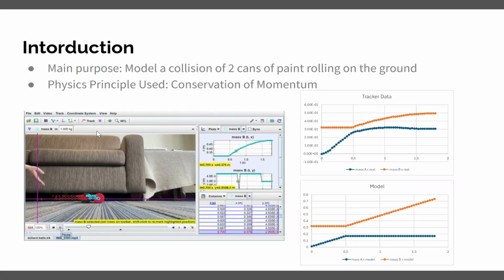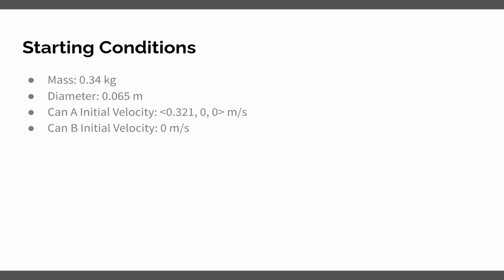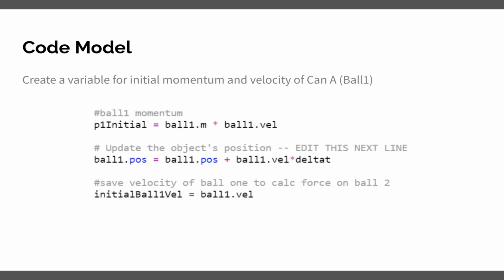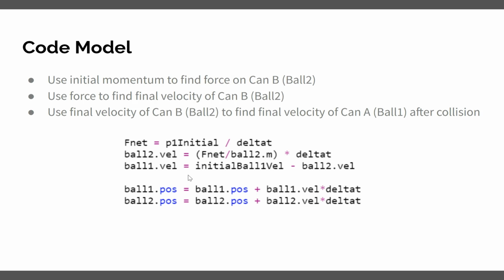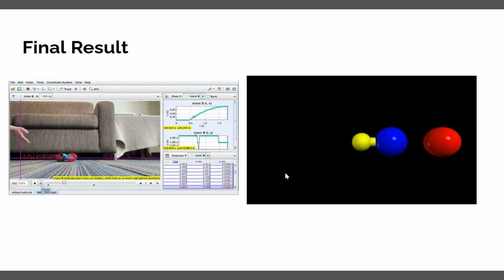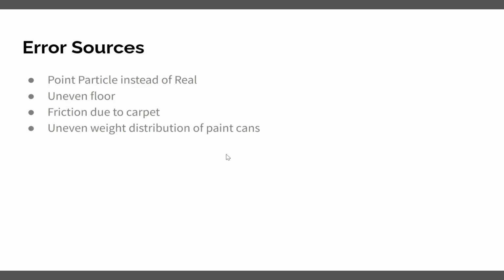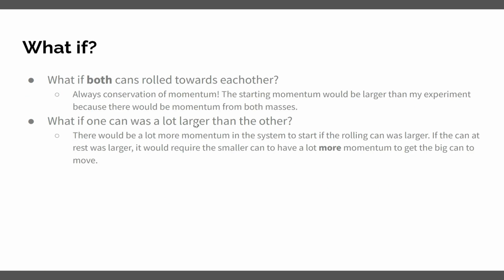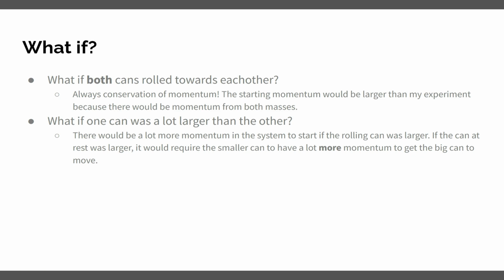Lab 5: Paint Can Collision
My submission for lab 5. Cans of paint, oh boy!